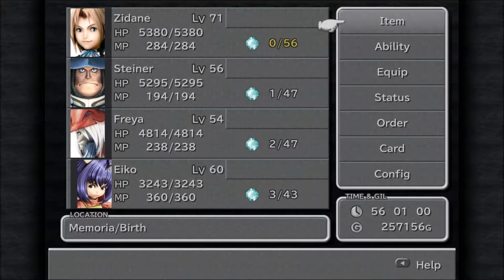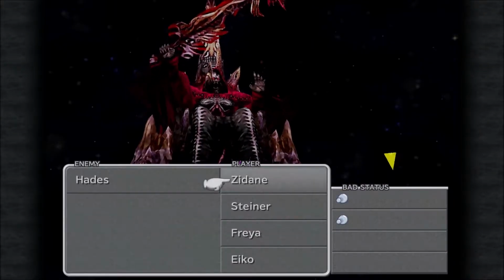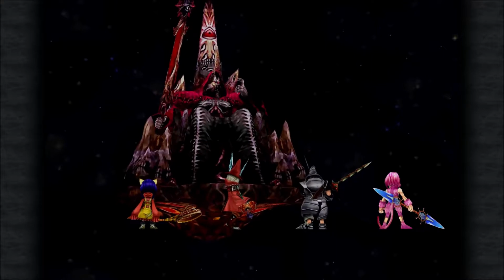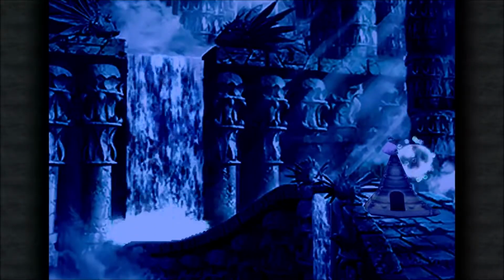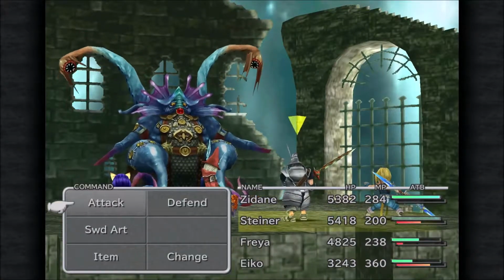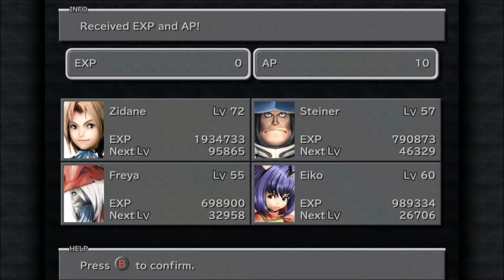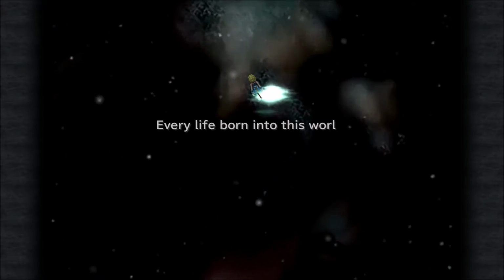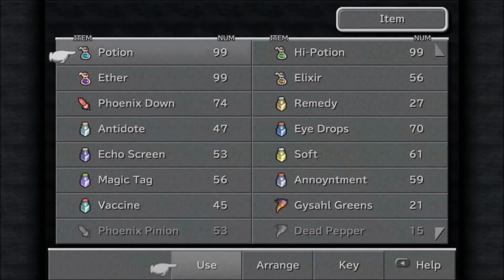Let's Play Final Fantasy IX Episode 81: From Hades with Love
Time to kick some bosses in the face, including the 2nd most powerful boss in the game; Hades.